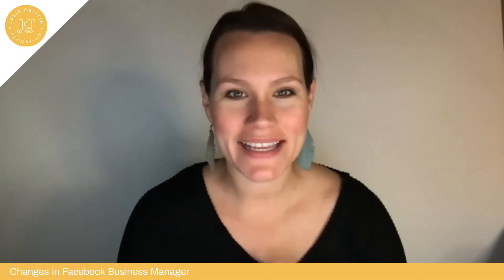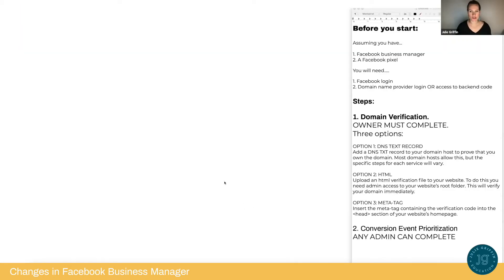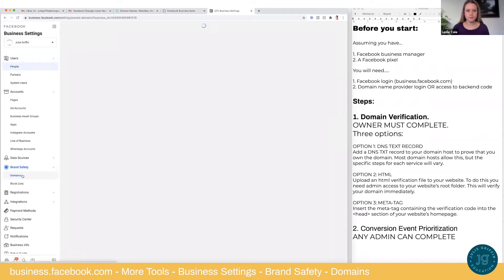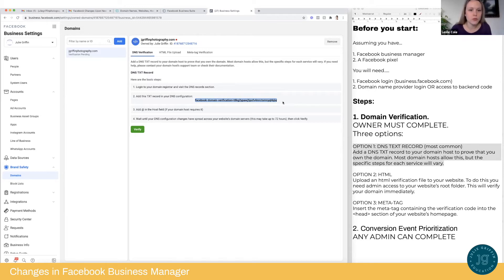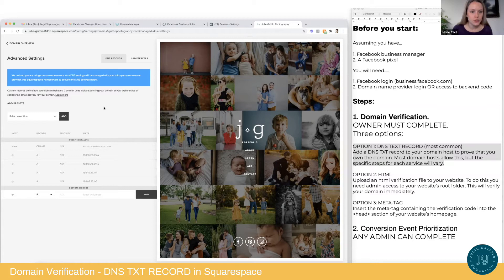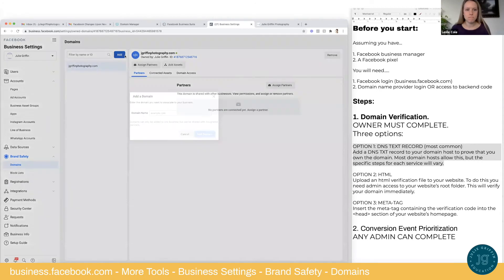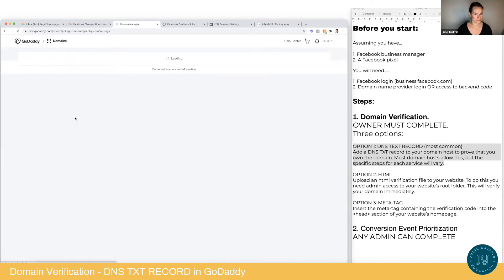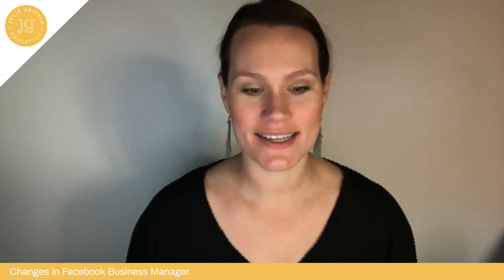Facebook Business Manager steps every Business Owner must complete after Apple's recent iOS update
As a result of Apple’s latest iOS update, businesses who use Facebook Business Manager to run paid campaigns on Facebook platforms (including Instagram) MUST complete two steps in order to continue to run targeted campaigns.

I’m no expert on this, so I enlisted the help of my digital strategist to talk me through what I (the business owner) need to do.  This video is a recording of that Zoom call.

Before you start:

Assuming you have…

1. Facebook business manager
2. A Facebook pixel

2. Domain provider login OR access to backend code of your website

Steps:

Step 1. Domain Verification.
OWNER MUST COMPLETE.
Three options:

OPTION 1: DNS TEXT RECORD (shown in this video)
Add a DNS TXT record to your domain host to prove that you own the domain. Most domain hosts allow this, but the specific steps for each service will vary.  In this video, we will show you how to complete the Domain Verification Step in both Squarespare and GoDaddy.

OPTION 2: HTML
Upload an html verification file to your website. To do this you need admin access to your website’s root folder. This will verify your domain immediately.

OPTION 3: META-TAG
Insert the meta-tag containing the verification code into the -head- section of your website’s homepage.

Step 2. Conversion Event Prioritization
ANY ADMIN CAN COMPLETE
Explained in this video.